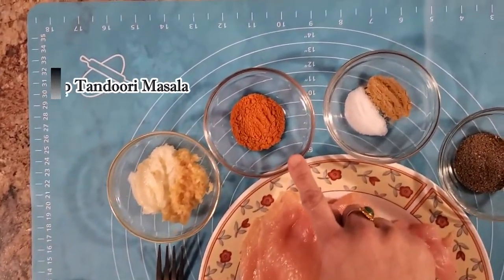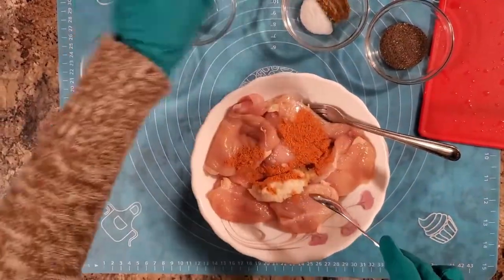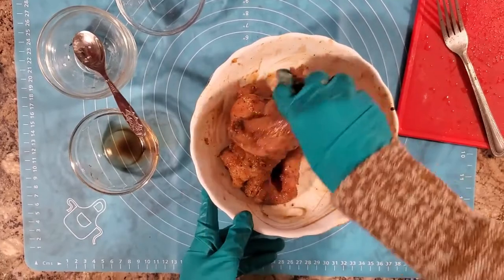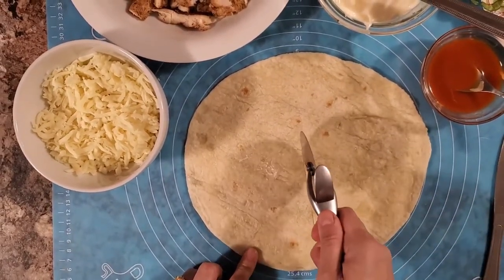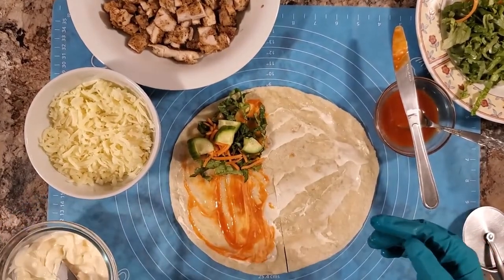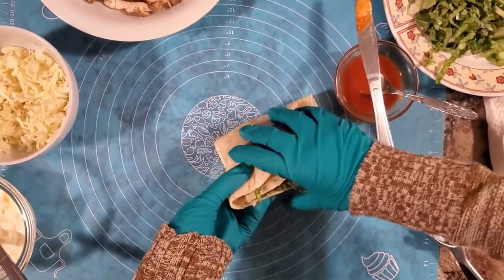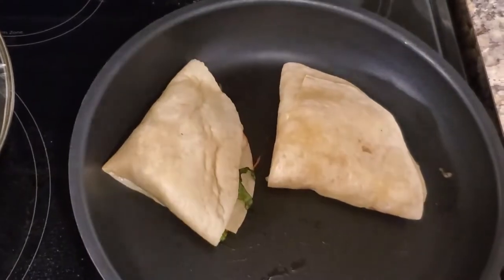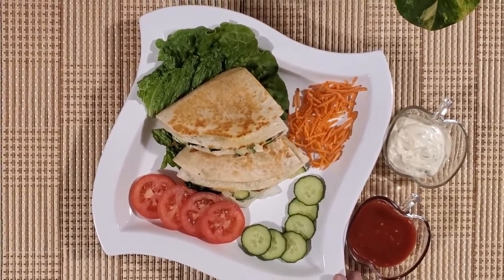Tortilla Wraps - TikTok Tortilla Wraps Hack Recipe - Urdu/Hindi - Humaira Sid's Fusion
Hello Everyone!!

Today I'm going to show you how to make the viral TikTok Tortilla Wraps.

The ingredients I used are:

Chicken:

1) ½ lbs Chicken Breast
2) 1 Tbsp Ginger Paste
3) 1 Tbsp Garlic Paste
4) 1 Tbsp Tandoori Masala
5) ½ Tsp Salt
6) ½ Tsp White Pepper Powder
7) 1 Tbsp Black Pepper
8) 1 Tbsp Soy Sauce

Wraps:

1) Mayonnaise
2) Hot Sauce
3) Lettuce
4) Carrots
5) Cucumbers
6) Chicken
7) Mozzarella Cheese